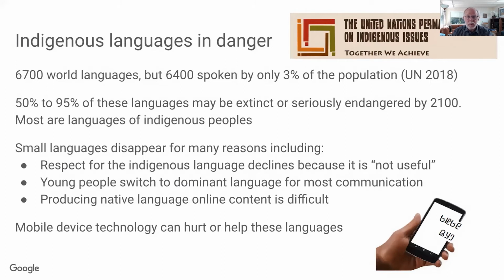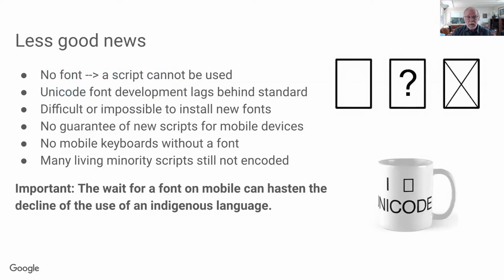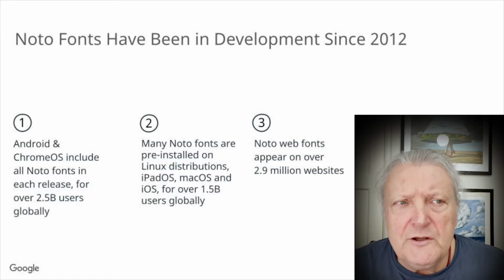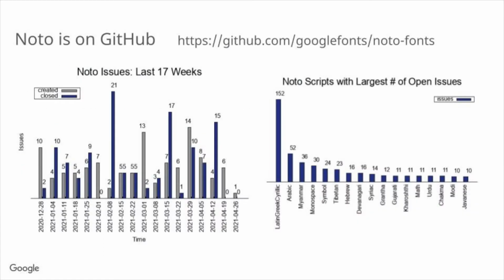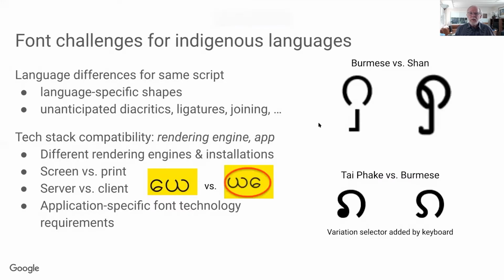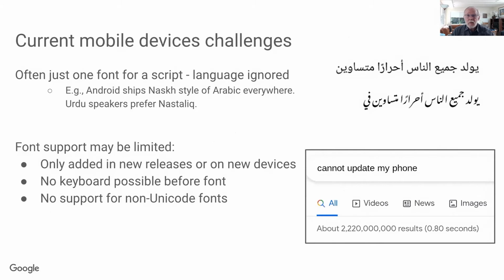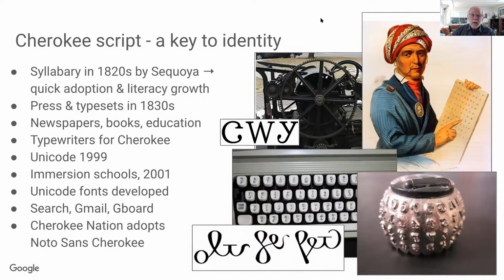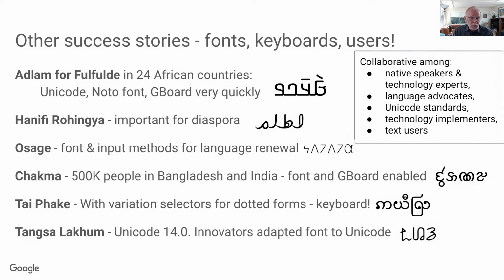Delivering Fonts for New Unicode Scripts | Craig Cornelius and Marek Jeziorek | Tech Talks 2021